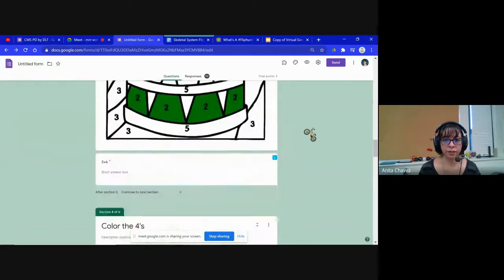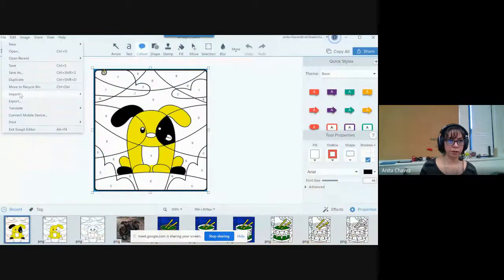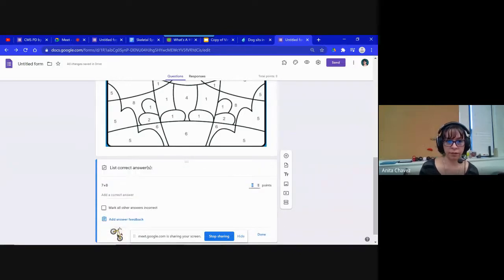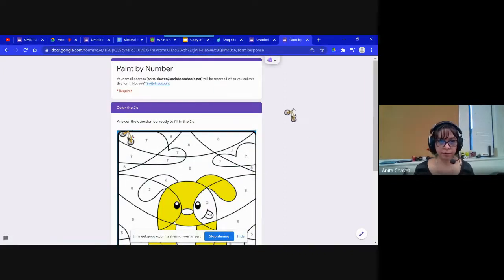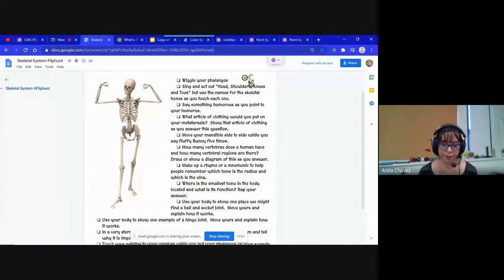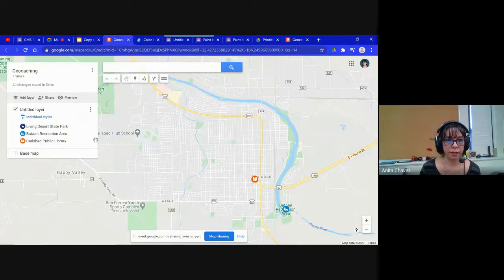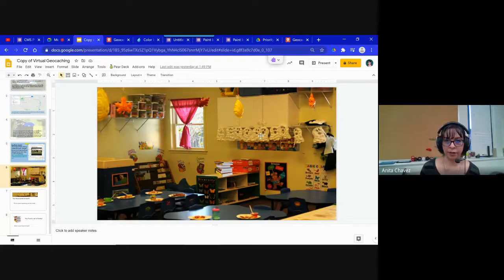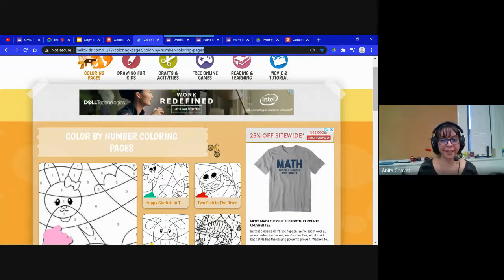2020-11-18 Thinking Outside the Box